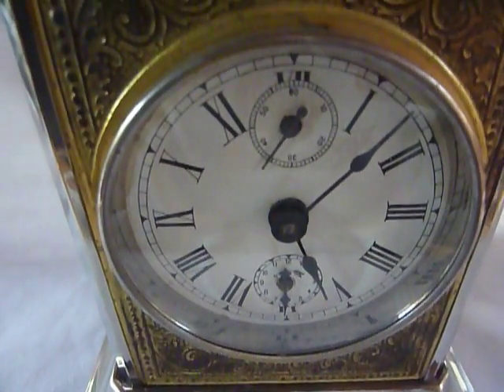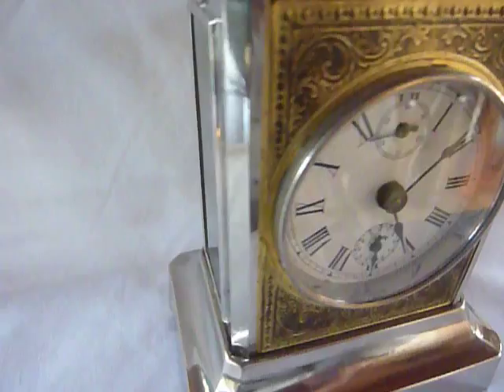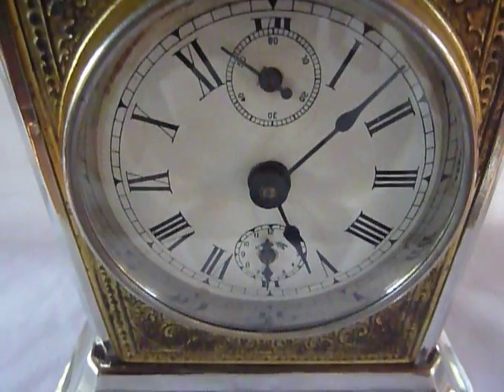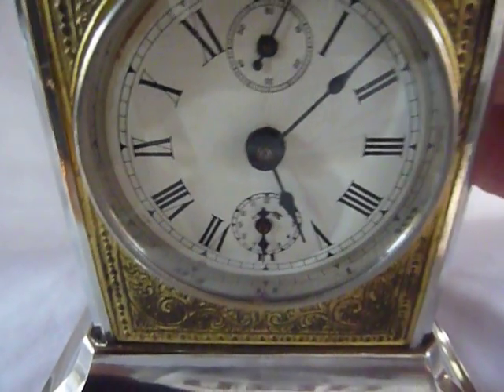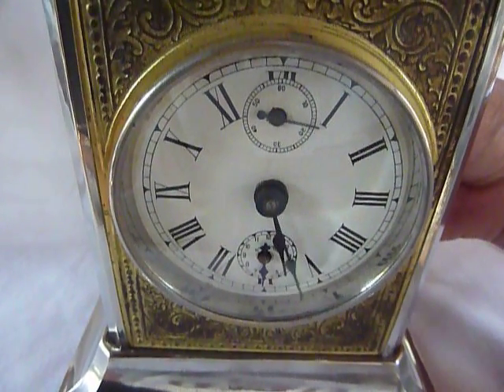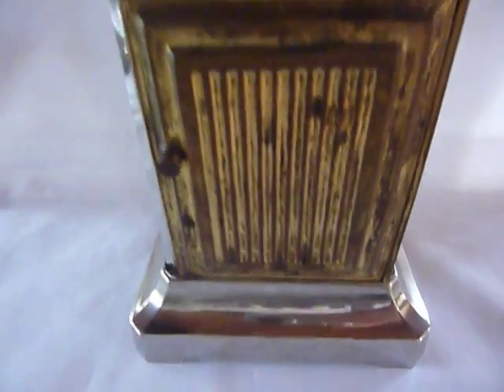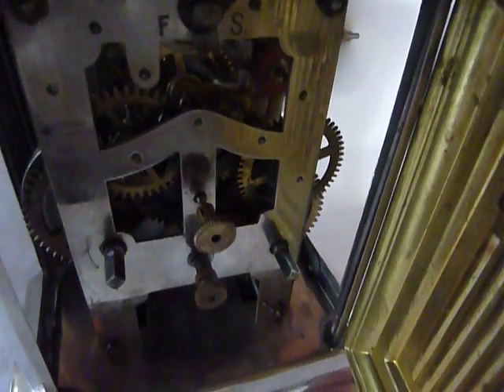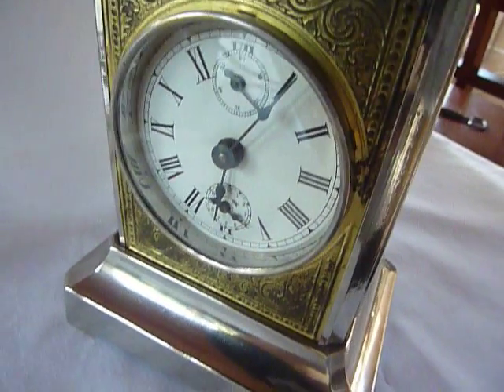Antique musical carriage clock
An antique musical carriage clock of German origin that I restored.